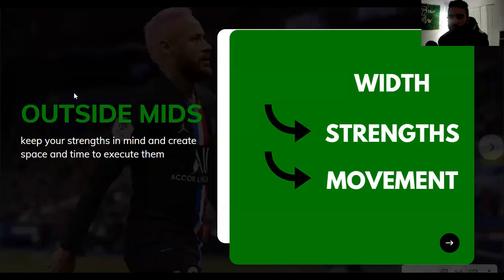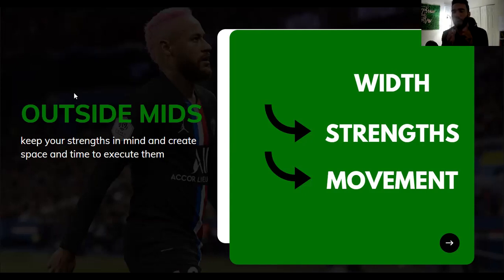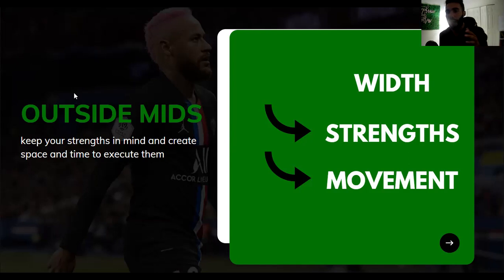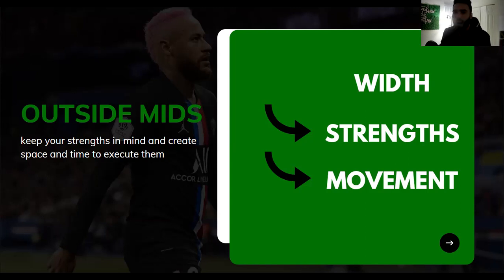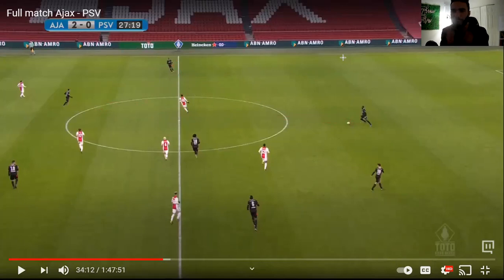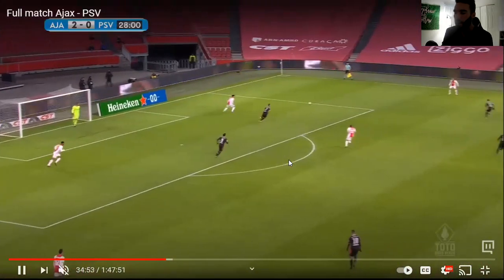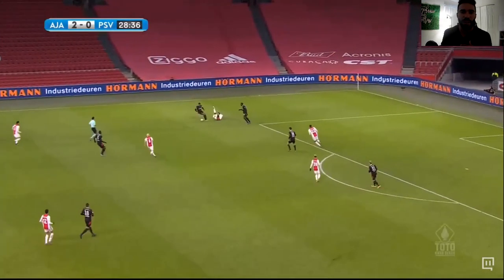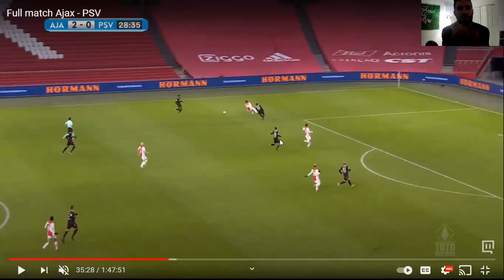3 Tips for Playing Outside Midfield Like a Pro - Mastering the Position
In this video, we'll cover the key elements of playing as an outside midfielder in soccer. First and foremost, it's important to understand how to create space for yourself on the field in order to receive the ball and make plays. Next, we'll discuss how to play to your strengths, whether it's crossing, dribbling, or shooting, and how to use those skills effectively to help your team. Finally, we'll delve into the importance of delivering a final product, whether that be a goal, a well-placed cross, or a strategic foul, in order to bring the game to a successful conclusion. Whether you're a beginner or an experienced player, this video will provide valuable tips and insights to help you excel as an outside midfielder on the field.
Like this type of content?